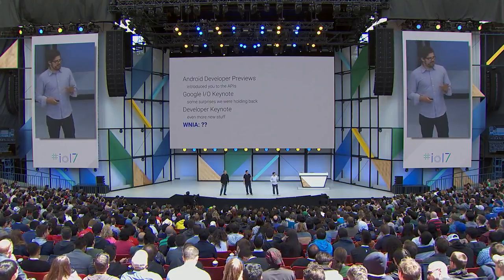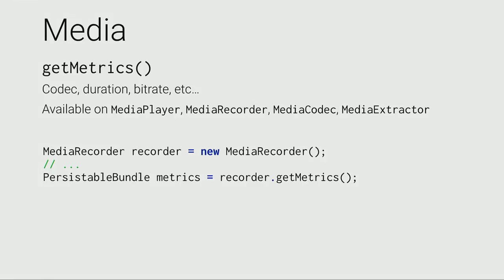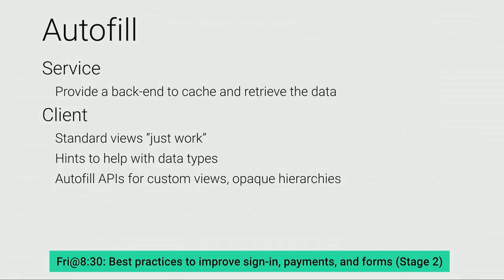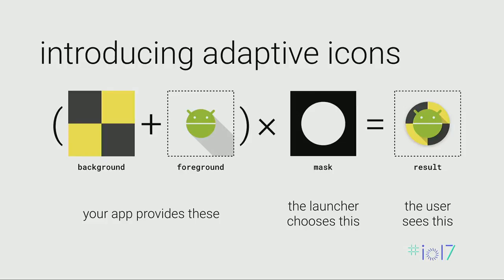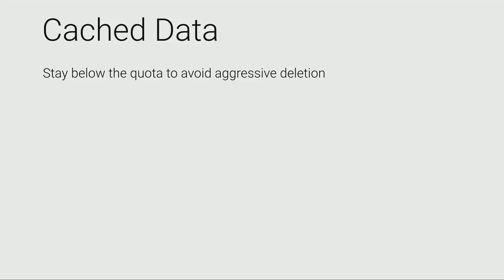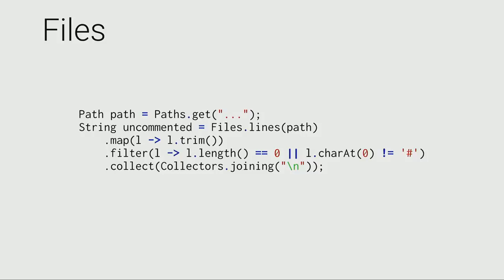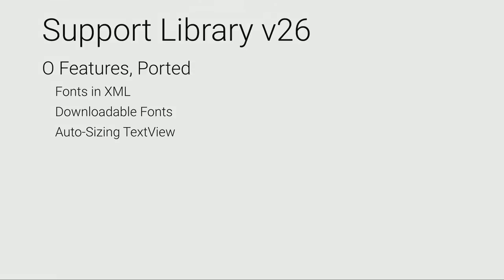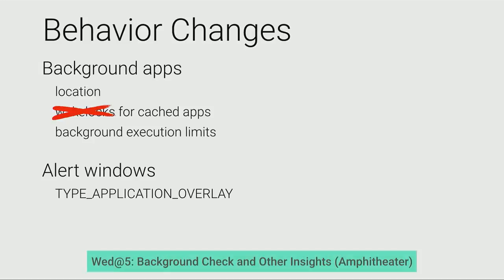What's New in Android Google I O '17